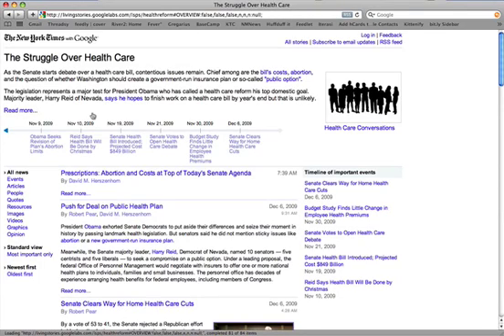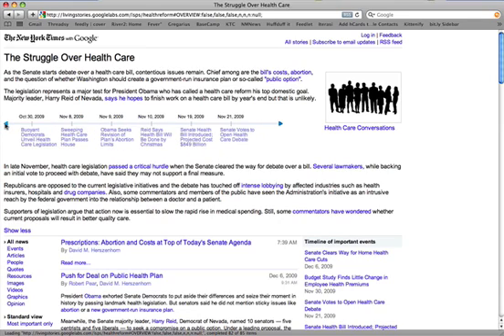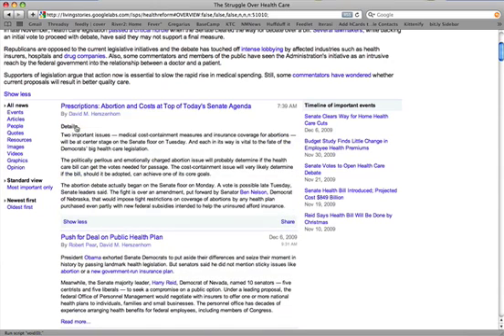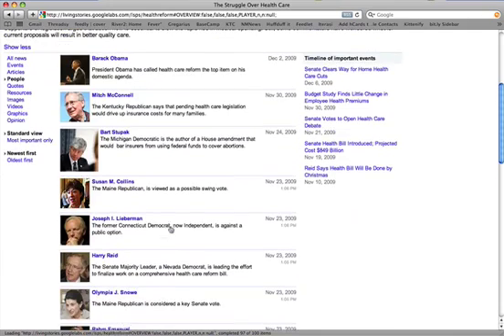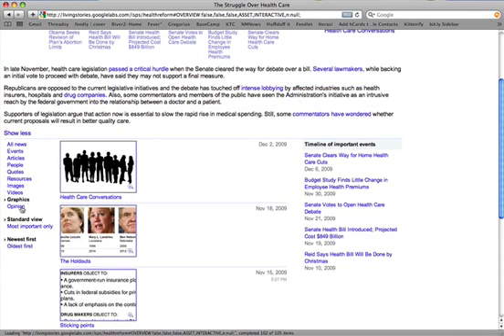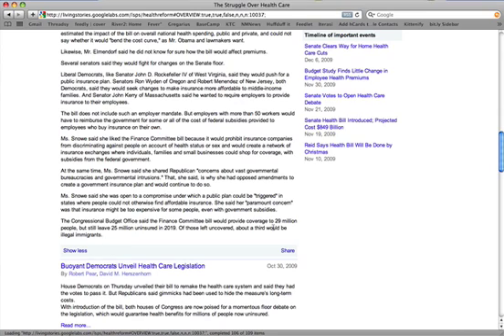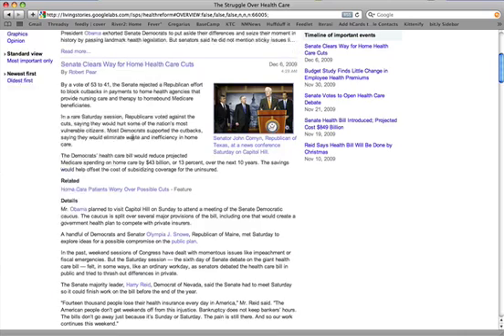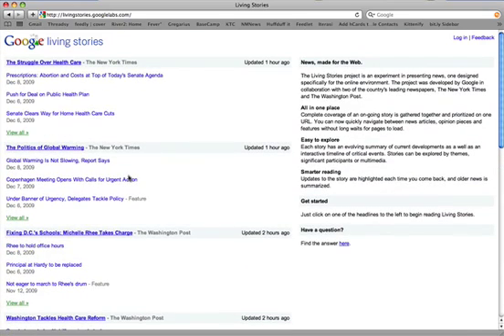Living Stories Screencast Tour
A tour of the new NYT/WaPo/Google project Living Stories, for ReadWriteWeb.com.